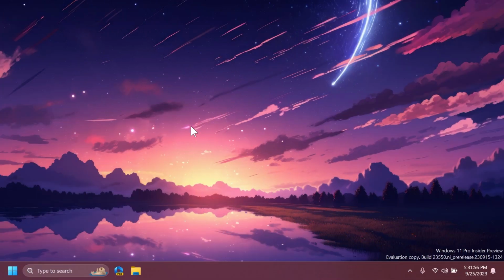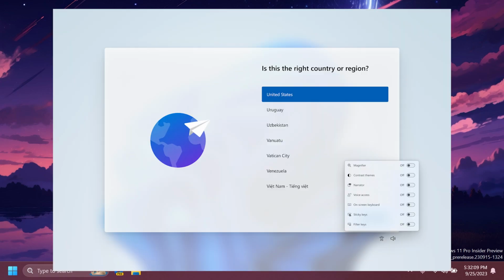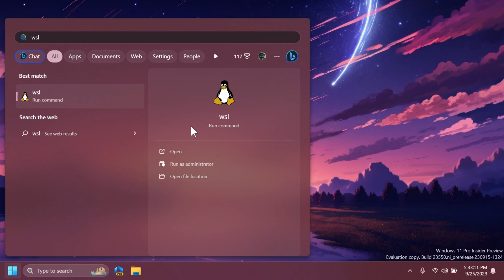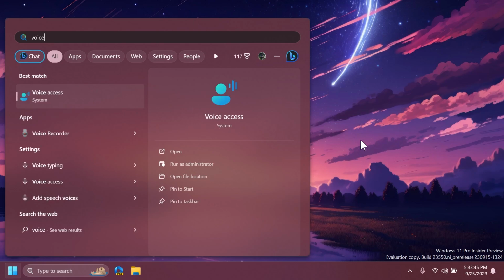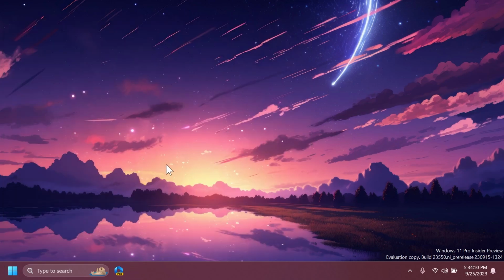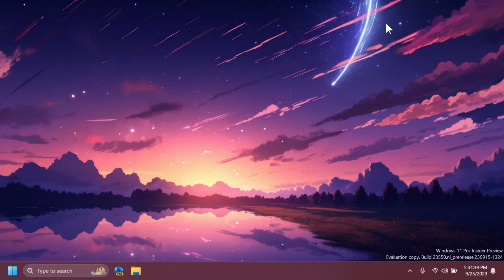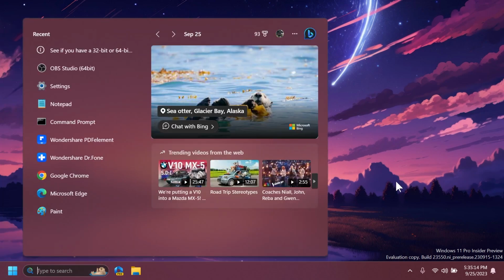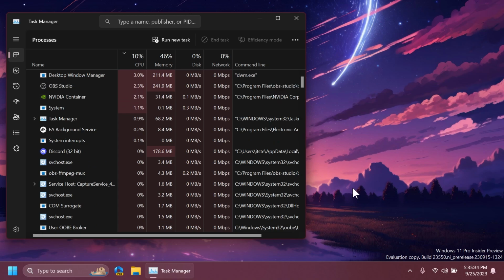New Windows 11 Build 23550 – File Explorer Change, New WSL Update and Fixes (Dev)